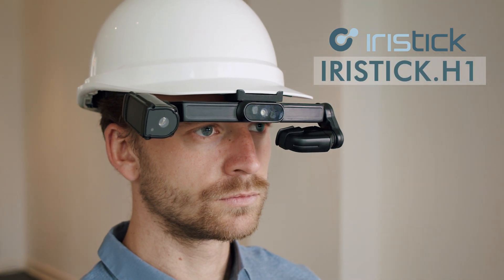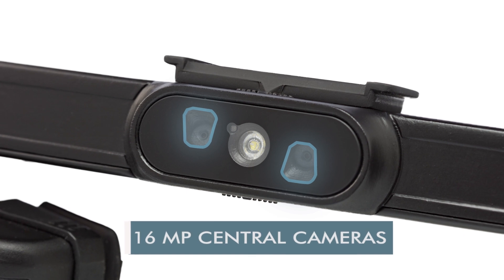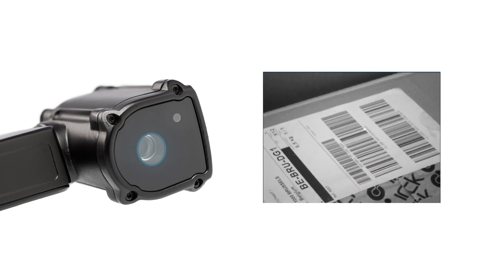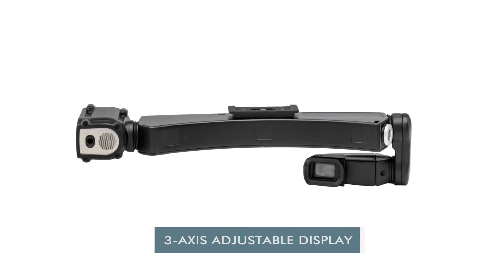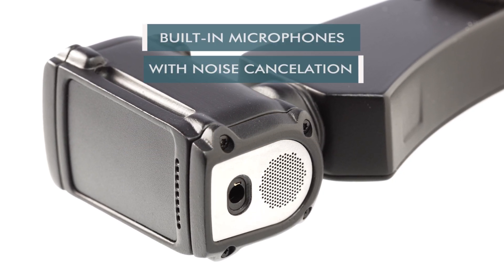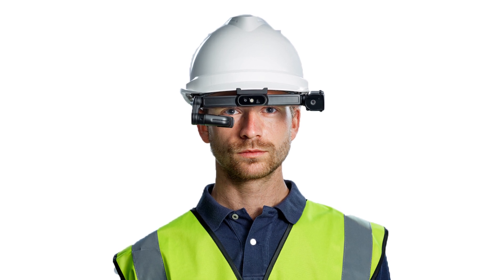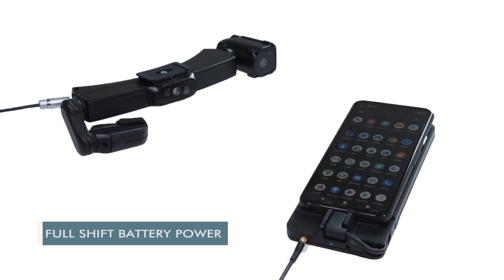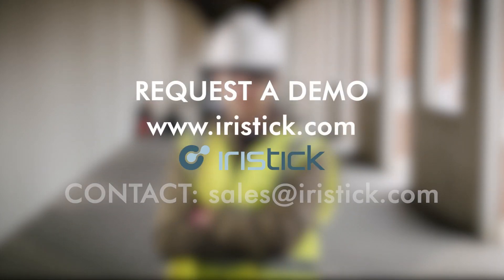Iristick.H1: Head-mounted smart glasses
Meet the Iristick.H1: the latest product innovation in the Iristick smart glasses portfolio. Discover the most balanced and lightweight head-mounted smart glasses on the market. With its dual 16 Megapixel central cameras, optical zoom lens and bar code scanner, it's the perfect device to support frontline workers with remote assistance, digital workflow guidance or pick-by-vision.